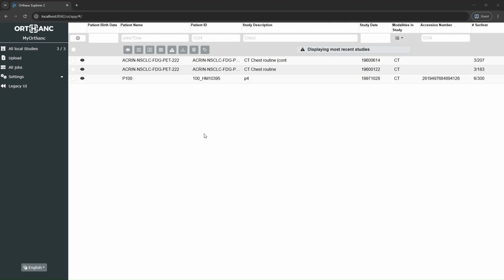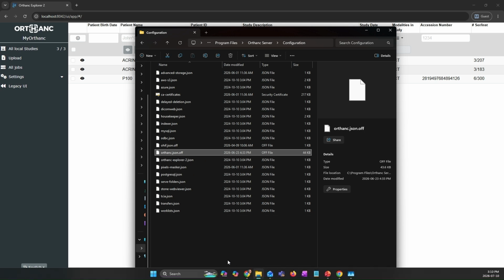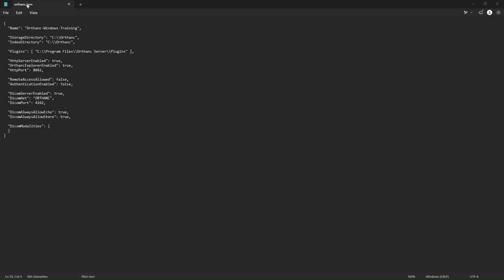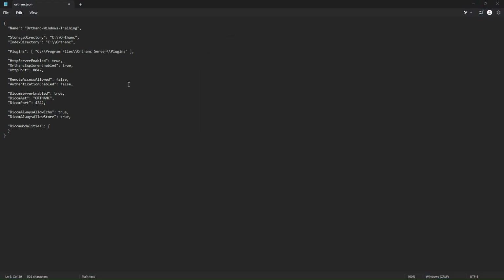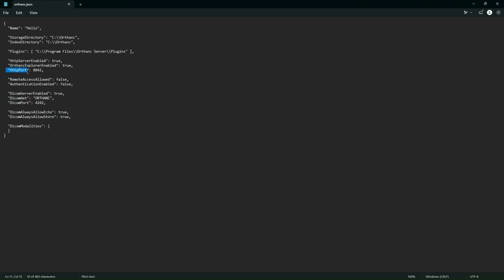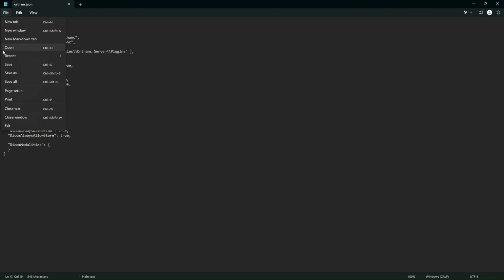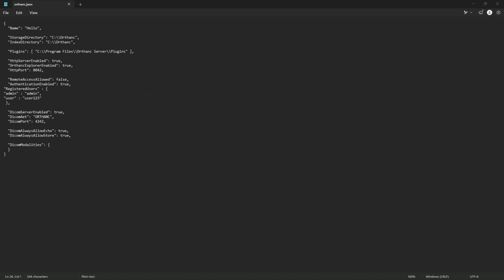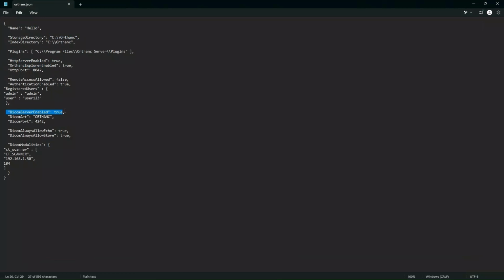Build Your Own FREE PACS on Windows | Orthanc Beginner Setup Guide, No IT Knowledge Needed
🚀 Learn how to configure Orthanc on Windows and build your own free local PACS/DICOM server from scratch.

This beginner-friendly guide explains the Orthanc configuration file, basic JSON syntax, web access, DICOM settings, AE Titles, ports, and how to add a DICOM modality or PACS destination. No IT background required.

🧭 CHAPTERS
00:00 Build your own free PACS with Orthanc
00:54 Find the Orthanc configuration file
02:25 Why the default config is overwhelming
03:23 Create a clean beginner orthanc.json
07:20 Restart Orthanc and test the web interface
08:37 JSON basics for Orthanc configuration
12:35 Clean config walkthrough: Name, storage, plugins, web access, and security
22:16 DICOM basics: AE Title, port, Echo, Store, and modalities
24:58 Add a DICOM modality or PACS destination
30:00 Final recap and next steps

👇 COPY / PASTE STARTER CONFIG BELOW 👇

  "Name": "Orthanc-Windows-Training",

  "StorageDirectory": "C:\\Orthanc",
  "IndexDirectory": "C:\\Orthanc",

  "Plugins": [ "C:\\Program Files\\Orthanc Server\\Plugins" ],

  "HttpServerEnabled": true,
  "OrthancExplorerEnabled": true,
  "HttpPort": 8042,

  "RemoteAccessAllowed": false,
  "AuthenticationEnabled": false,

  "DicomServerEnabled": true,
  "DicomAet": "ORTHANC",
  "DicomPort": 4242,

  "DicomAlwaysAllowEcho": true,
  "DicomAlwaysAllowStore": true,

🔎 WHAT THIS CONFIG DOES

Name:
Friendly name for this Orthanc server.

StorageDirectory:
Where Orthanc stores the DICOM images.

IndexDirectory:
Where Orthanc stores its index/database information.

Plugins:
Tells Orthanc where the plugin folder is located.

HttpServerEnabled:
Turns on browser/web access.

OrthancExplorerEnabled:
Enables the Orthanc web interface.

HttpPort:
The browser port. In this example, Orthanc opens on port 8042.

RemoteAccessAllowed:
False means local access only. Set to true only if other workstations need web access to this Orthanc server.

AuthenticationEnabled:
False means no login is required. Good for a local beginner demo, not for real production use.

DicomServerEnabled:
Turns on the DICOM listener so Orthanc can receive DICOM network connections.

DicomAet:
The DICOM AE Title. This is the DICOM name of your Orthanc server.

DicomPort:
The DICOM port. In this example, Orthanc listens on port 4242.

DicomAlwaysAllowEcho:
Allows DICOM Echo/connectivity testing.

DicomAlwaysAllowStore:
Allows DICOM systems to send images to Orthanc.

DicomModalities:
Where you define other DICOM systems, such as a modality, PACS, viewer, or another Orthanc server.

📁 Windows config folder:
C:\Program Files\Orthanc Server\Configuration

📥 Download Orthanc:
Official Orthanc downloads:

For most modern Windows PCs, use the Windows 64-bit download section.

💡 QUICK JSON TIPS
Commas separate items.
No comma after the last item in a section.
Windows paths need double backslashes in JSON.

Before restarting Orthanc, check your JSON for:
✅ missing commas
✅ extra commas
✅ missing quotes
✅ misplaced braces
✅ broken syntax

⚠️ IMPORTANT
This video is for beginner learning and local training only.

The starter config disables authentication and keeps remote access turned off. Do not use this exact setup for a real clinical, production, or network-exposed PACS.

If Orthanc is used on a server or accessed from other workstations, authentication, strong passwords, firewall rules, and proper security controls are required.

🎯 By the end, you should understand the basic Orthanc configuration file and have your own local free PACS/DICOM server running on Windows.